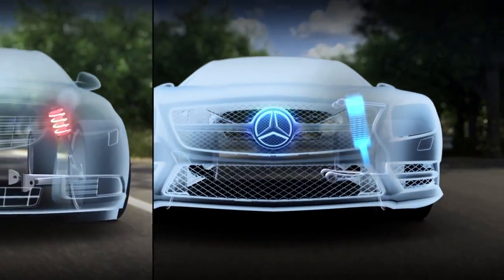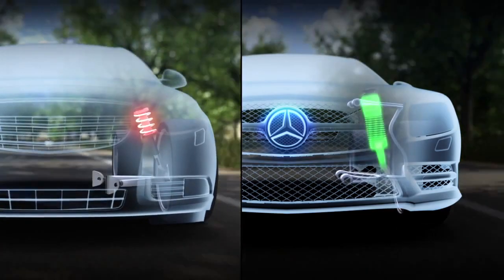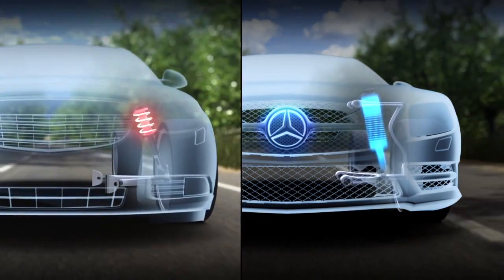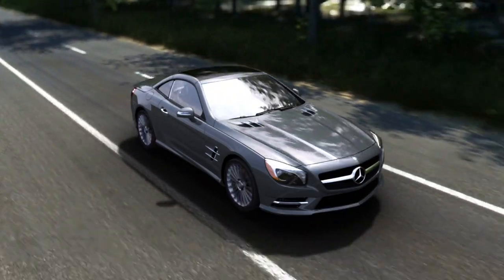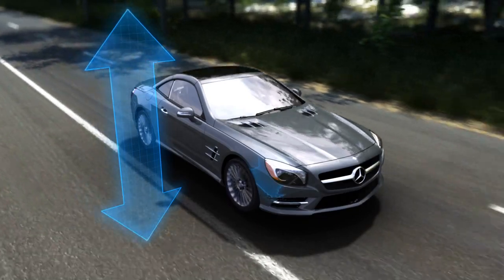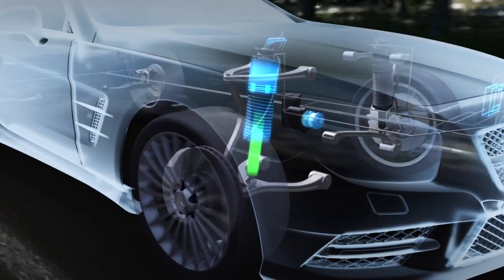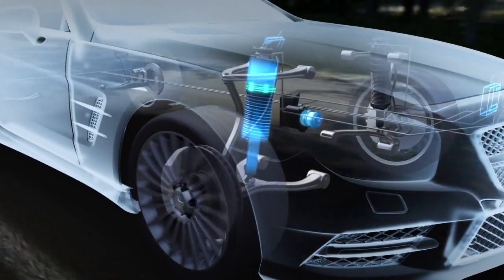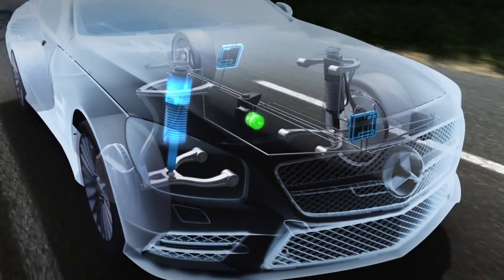Mercedes-Benz Active Body Control -- Fully Active Suspension Technology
Active Body Control, a fully active suspension technology from Mercedes-Benz. This feature allows you to control vehicle body motions while eliminating body roll in diverse driving situations, allowing you to be more at ease when cornering, accelerating, and braking.